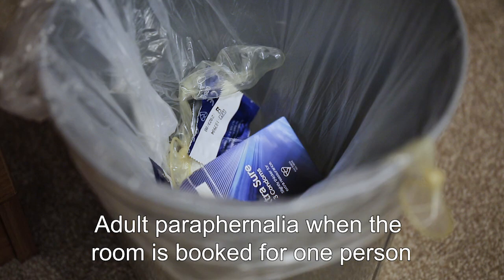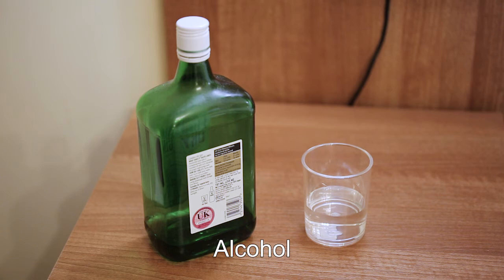Dorset Police - Hotel Watch Scheme for Child Exploitation